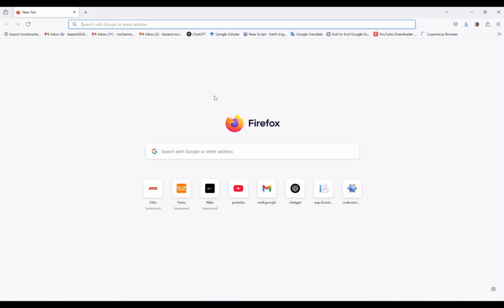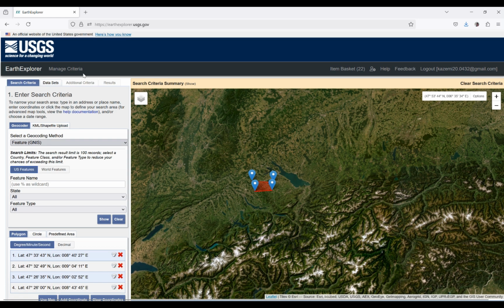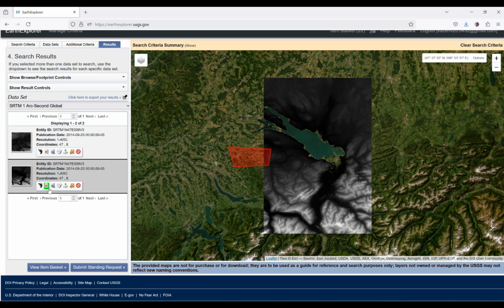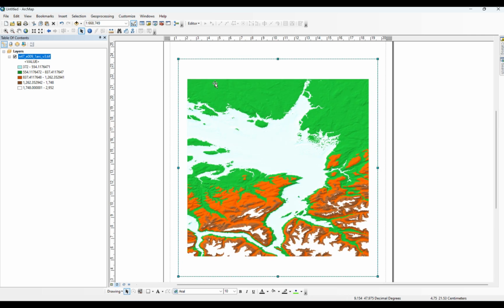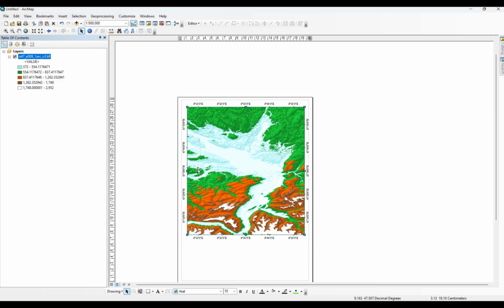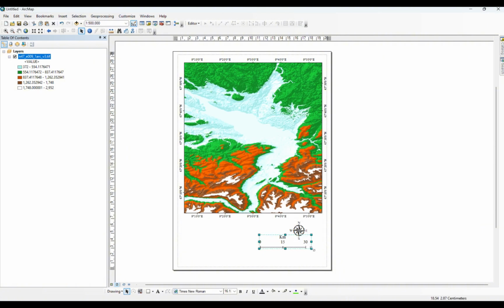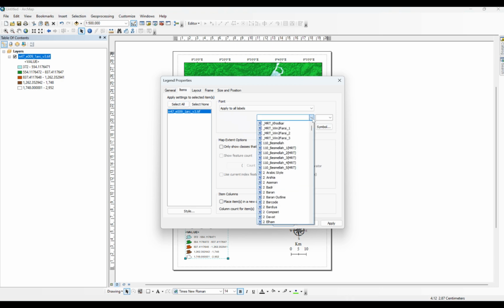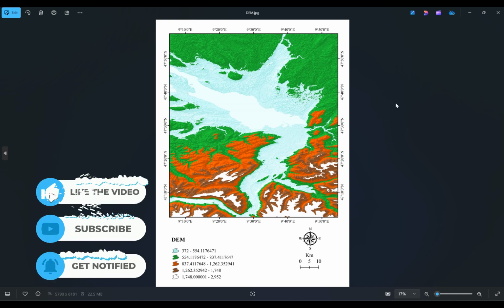Downloading Digital Elevation Model Data (SRTM) from USGS Earth Explorer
In this tutorial, I will guide you through the process of downloading Digital Elevation Model (DEM) data with a 30 m spatial resolution from the USGS Earth Explorer web portal. You will also learn how to open and visualize the data in the ArcGIS environment.